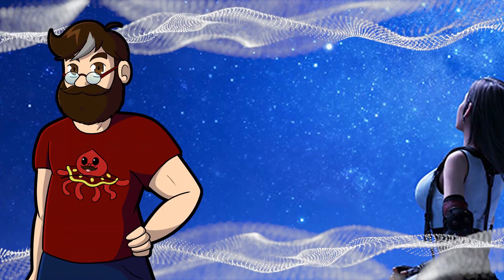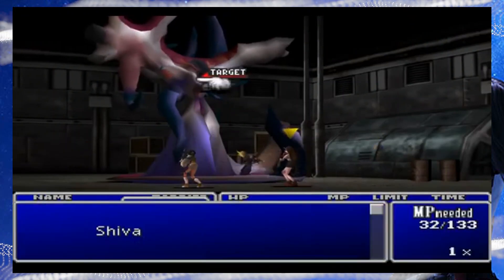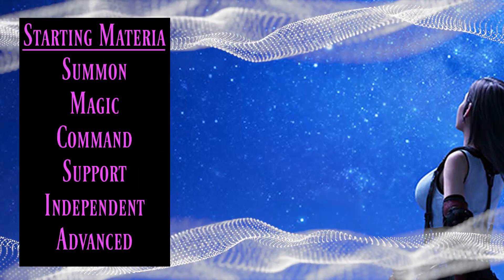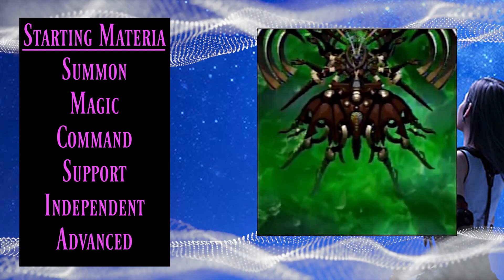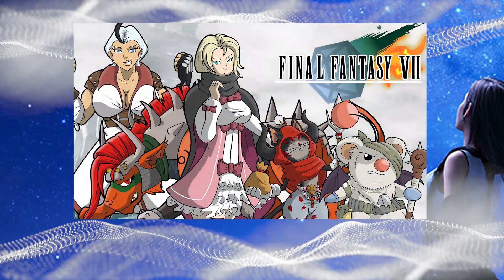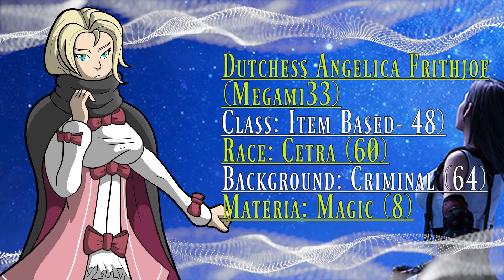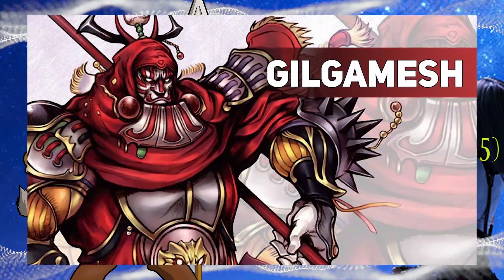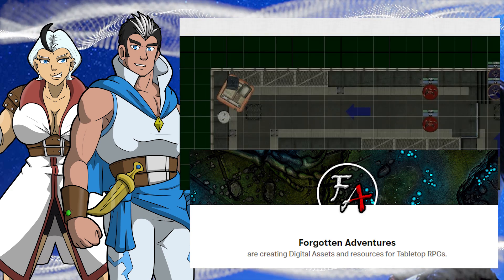So I made a Final Fantasy 7 D&D System. Here's how you can play!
TheLoadingCrew is a husband and wife team made up of 2 independent artists. The husband Stuart is in charge of the YouTube channel and producing video content while the wife Alexandria produces the Web Comics Momma CQ and Jelly Realms Adventures.

On this channel we play Pokemon Tabletop Adventures, Pathfinder, and a few other games with some of our friends like Xthedarkone, Lady_nanaki, megami33, hbi2k, and MasakoX of Team Four Star.

If you want to follow us feel free to follow on us on Twitter or Twitch. You could also hang out with us on our Discord server or find our convention Schedule on our website at LoadingCrewCrafts.com. While you are there, pick up a plushie of our RPG themed jellyfish.